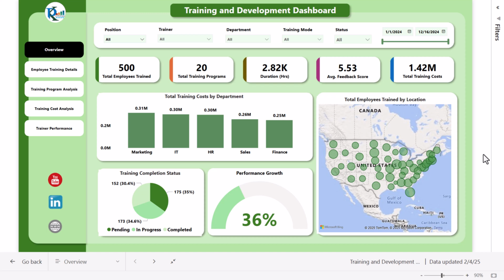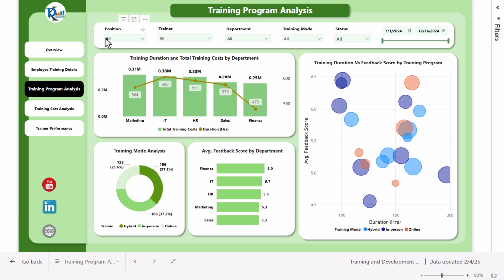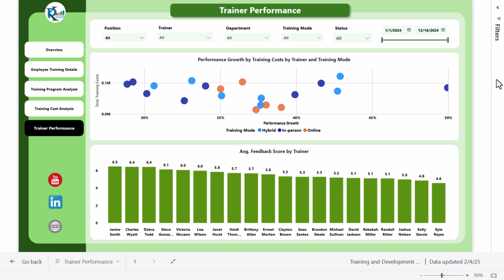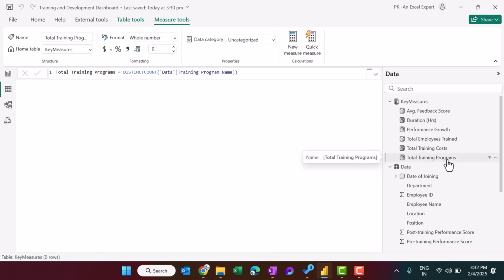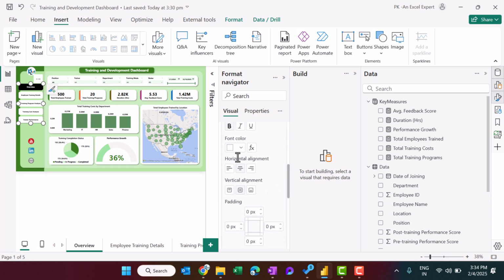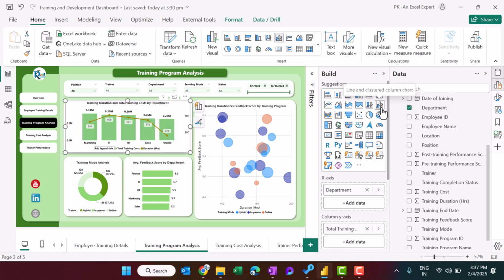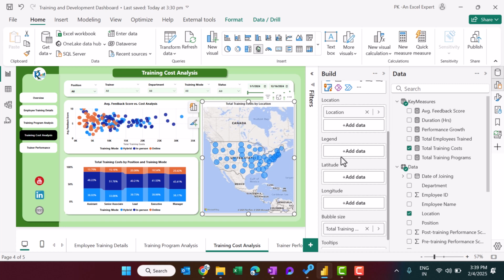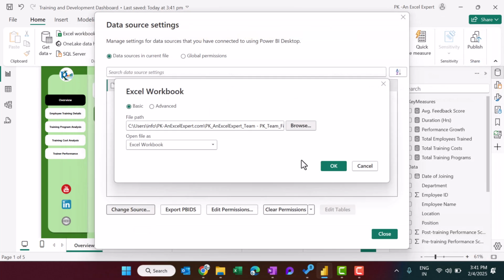Training and Development Dashboard in Power BI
Hello Friends,

In this video, you will learn how to create a Training and Development Dashboard in Power BI. This is a ready to use template.

Below is the download link for Training and Development Dashboard in Power BI: